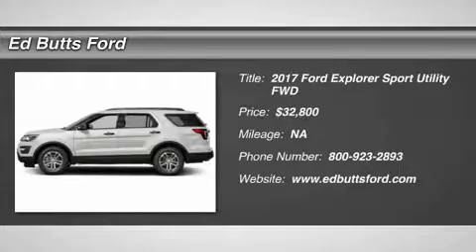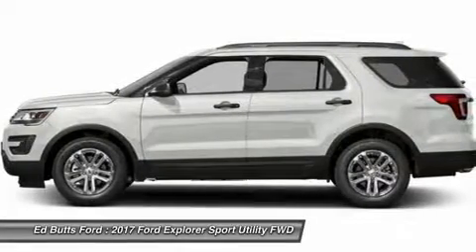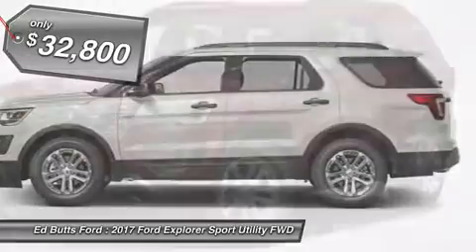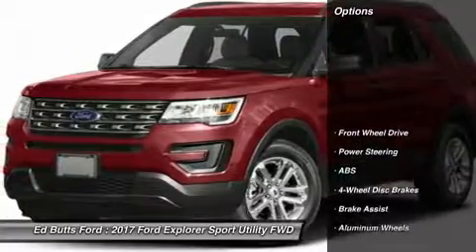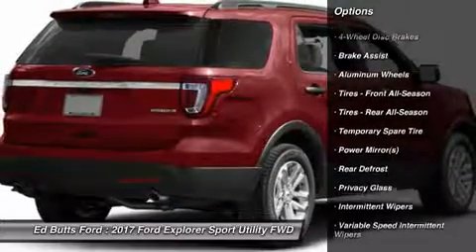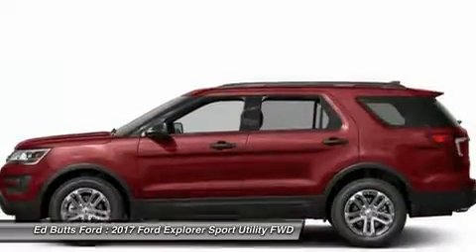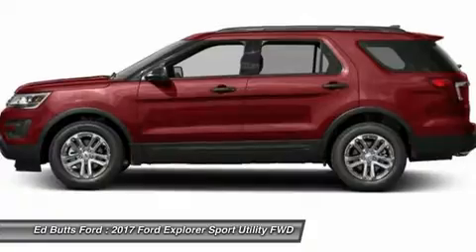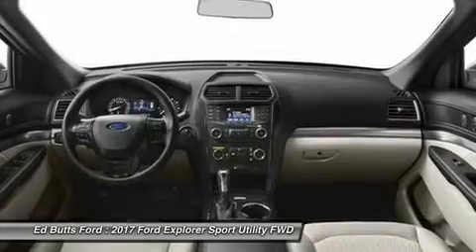2017 Ford Explorer 00T72222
2017 FORD EXPLORER La Puente, CA
Stock# 00T72222

Ed Butts Ford
1515 N. Hacienda Blvd

Pick up this Oxford White 2017 Ford Explorer, available today. Featuring Automatic transmission, it has 0 miles. This could be the one you've been searching for.